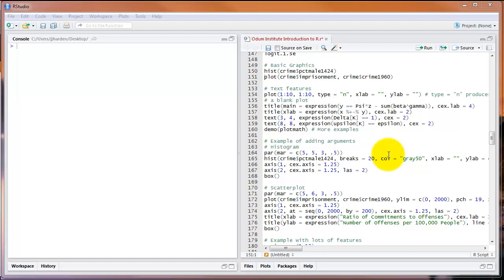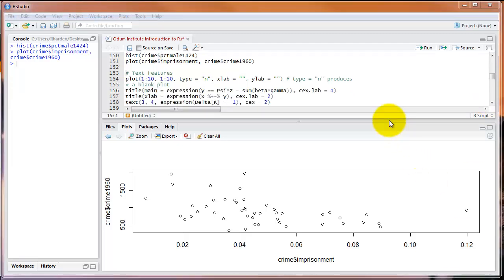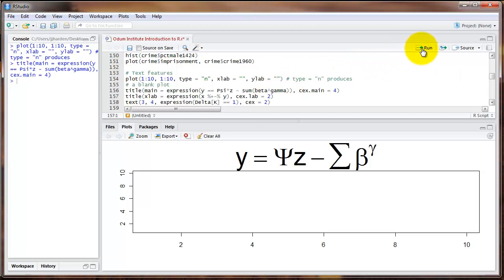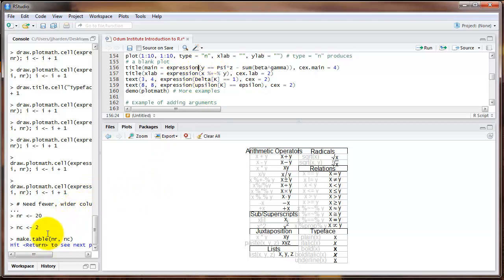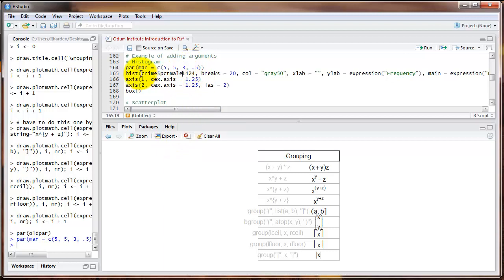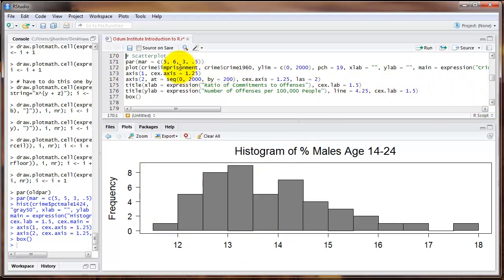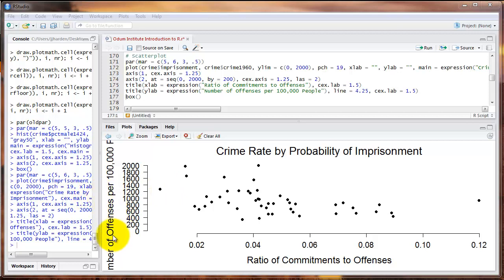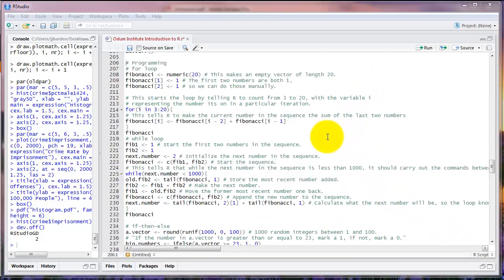Introduction to R: Basic Graphics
To access the supplemental materials for the Intro to R video series